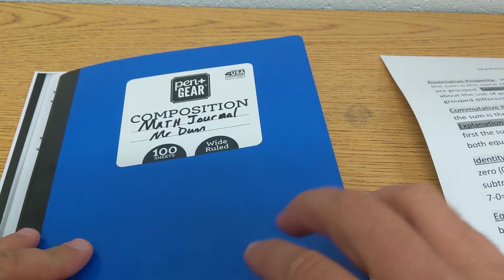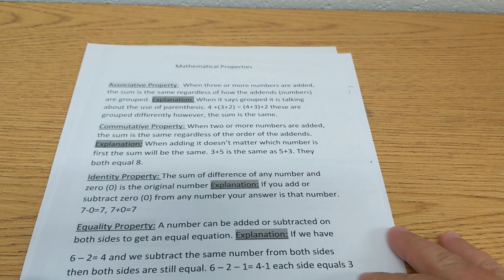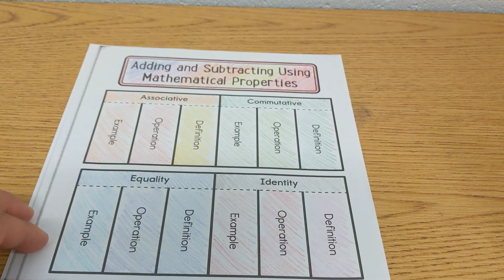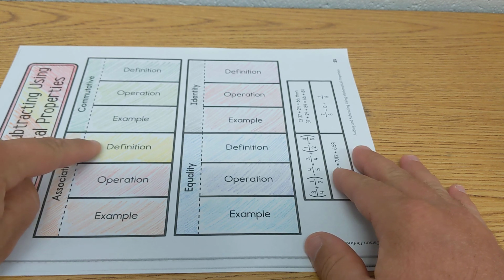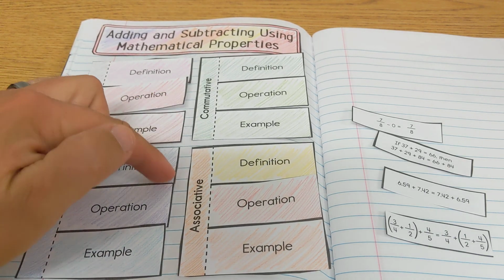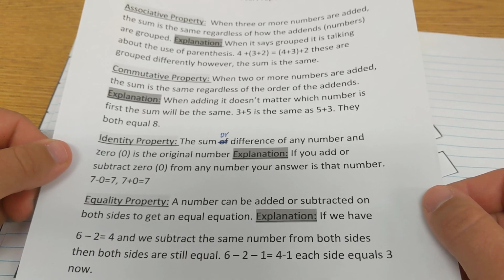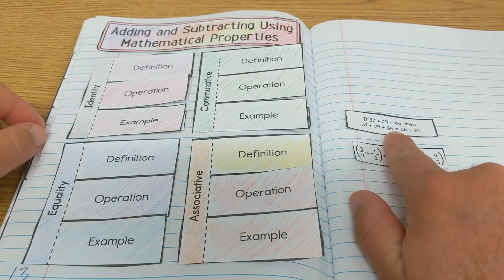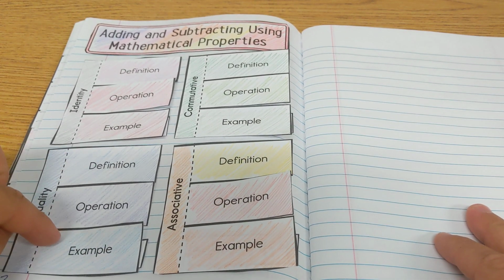Adding and subtracting using mathematical properties